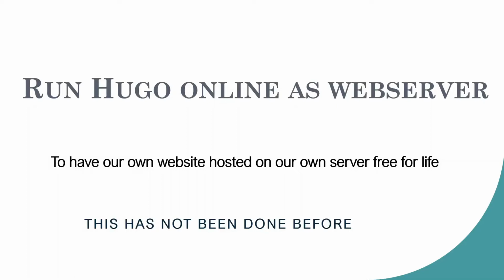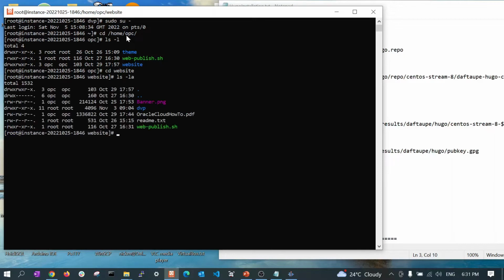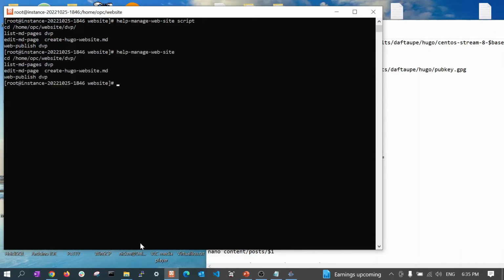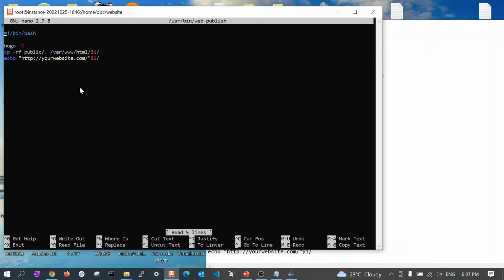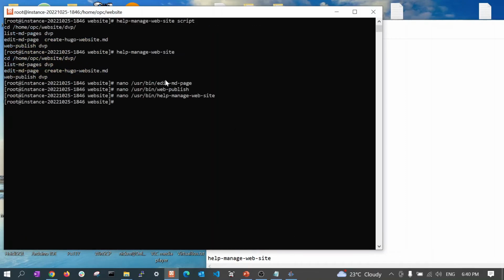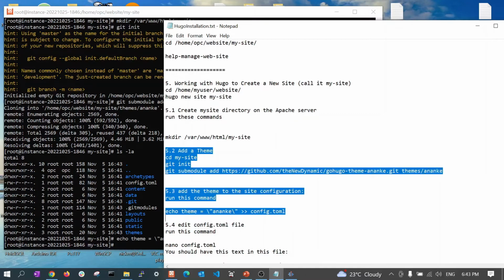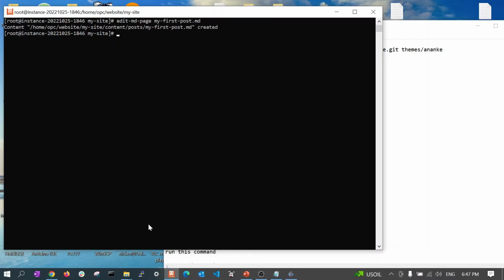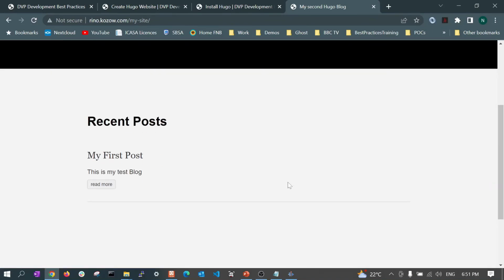Install Hugo on a CentOS server this is a very different way of doing this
What you are going to see, to my knowledge has not been done before
One day I wanted to replace my CMS with HUGO but I did not want to install software on my PC or Laptop.
Everything is done online I have not seen such an approach before.

To create a nice looking website with an elegant Template and a Banner image :